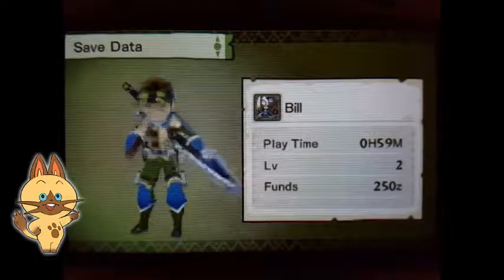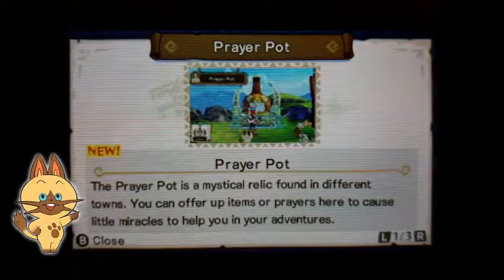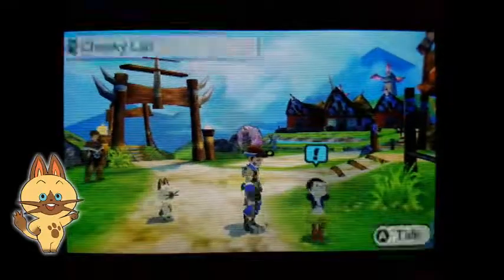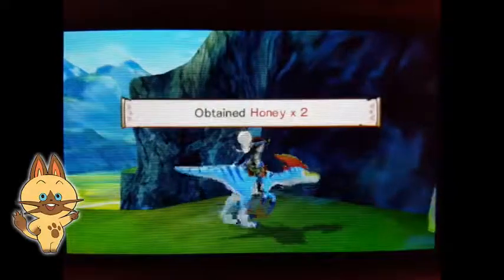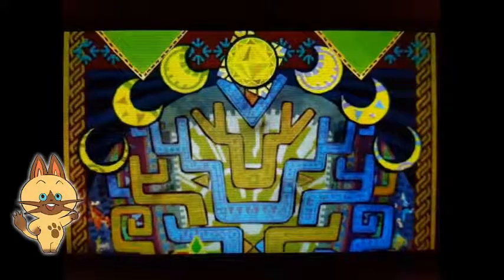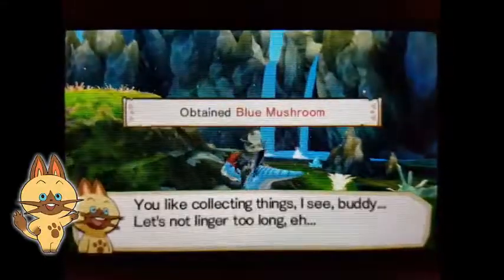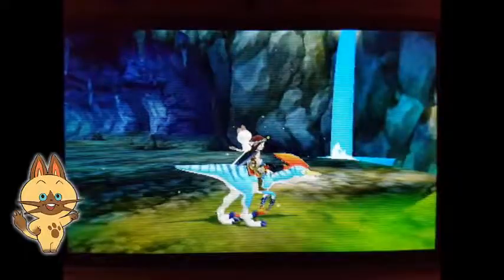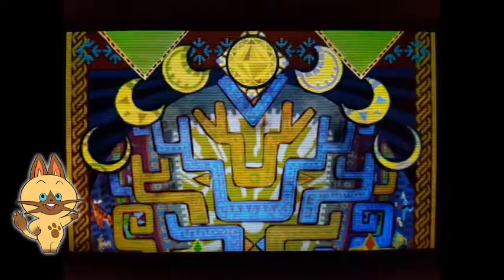Let's Ride! Monster Hunter Stories DEMO Play 2 Monster Dens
Were explained how monster eggs work within Moinster Hunter Stories. how to use the Monster Stable and where and how to fund Monster Dens. the worse thing happens and i find an egg of a monster im not particularly wanting but meh its mine now!

Capcom owns all rights to "Monster Hunter" and "Monster Hunter Stories"